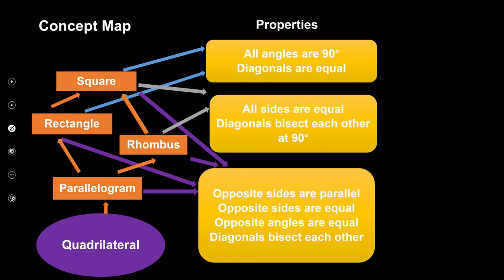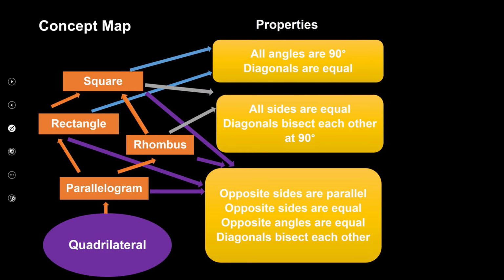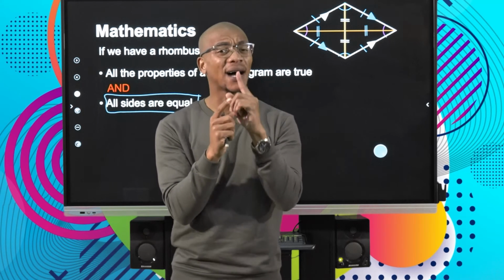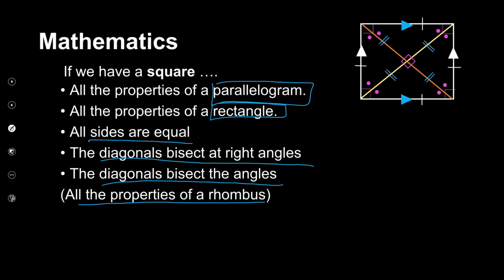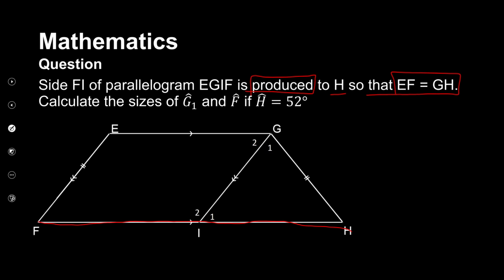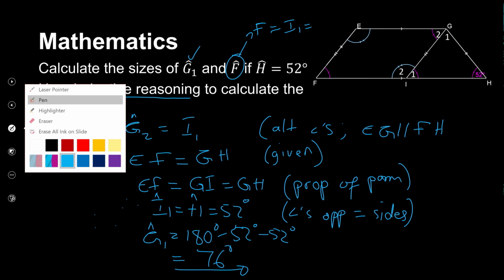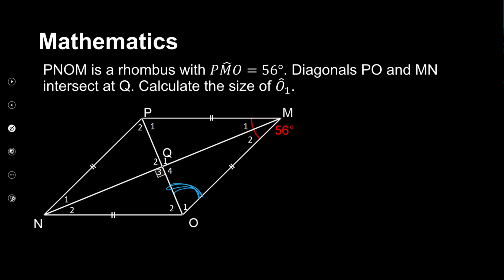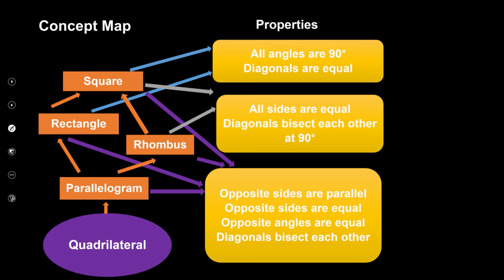Maths Special Quadrilaterals